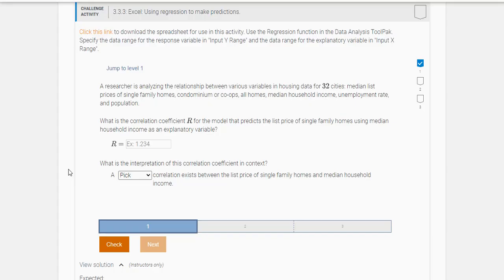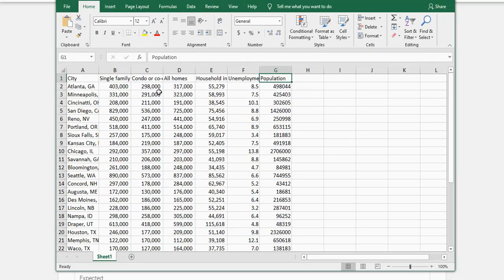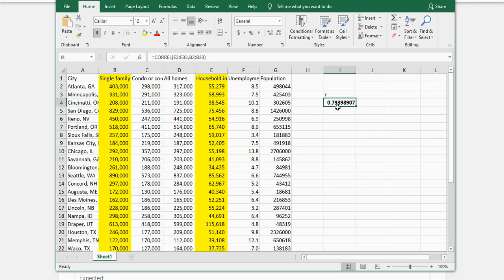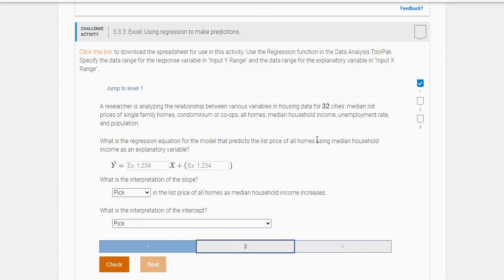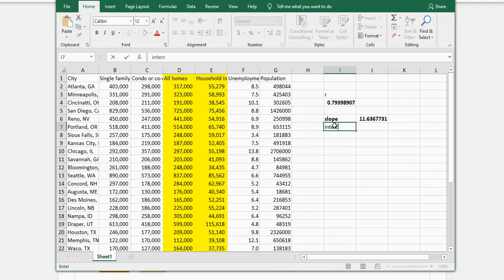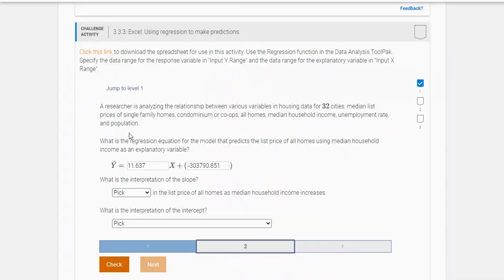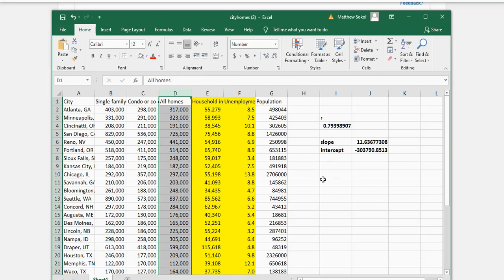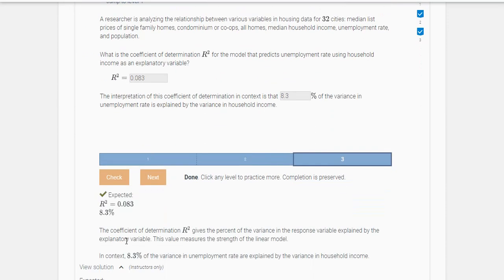MATH240 - Challenge Exercises - Section 3.3